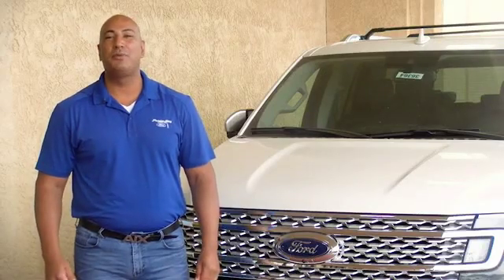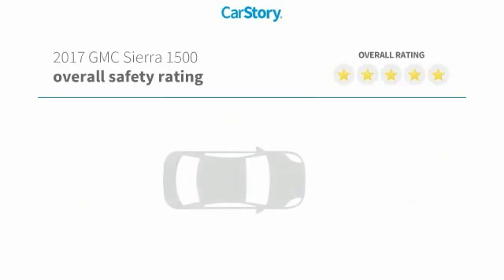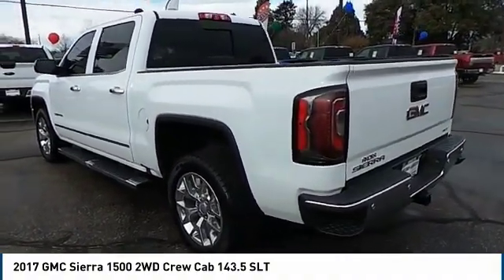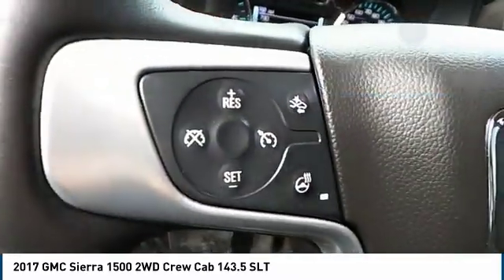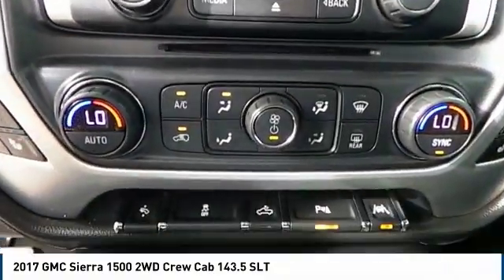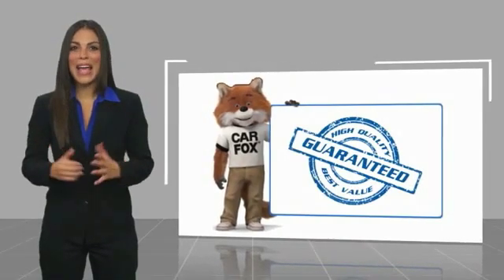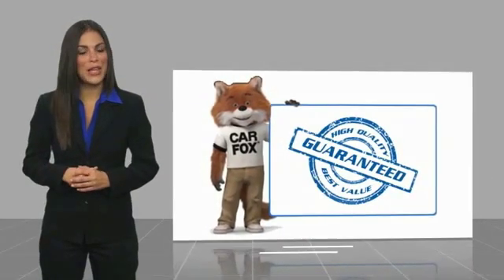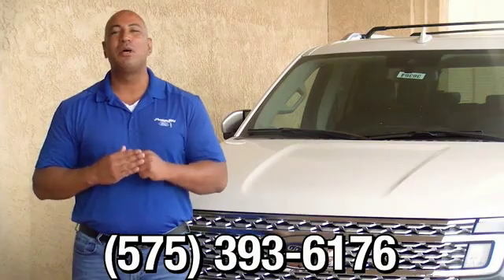2017 GMC Sierra 1500 Hobbs NM 35317A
2017 GMC Sierra 1500 2WD Crew Cab 143.5 SLT

1000 N. Del Paso

New Price! Automatic, Back. White EcoTec3 5.3L V8 Automatic RWD Odometer is 10134 miles below market average! Awards: * 2017 KBB.com Brand Image Awards Reviews: * Strong combination of fuel economy and power; comfortable, quiet cabin; compliant ride quality makes it suitable for daily use; many available configurations and trims Source: Edmunds